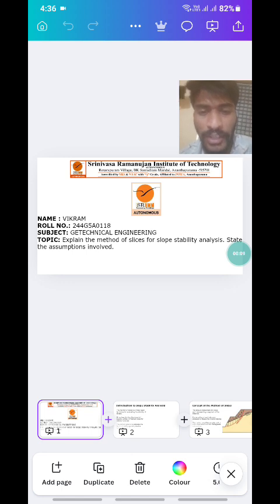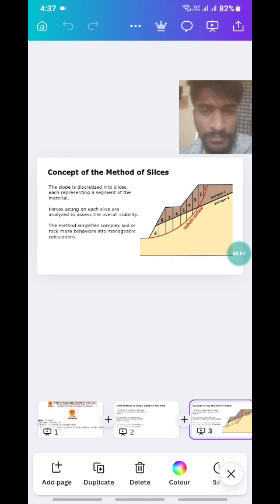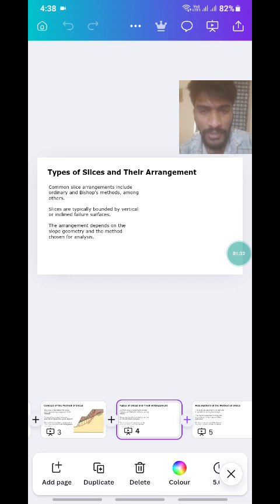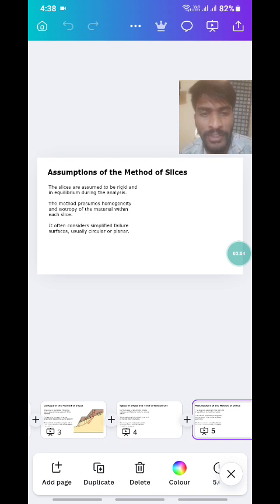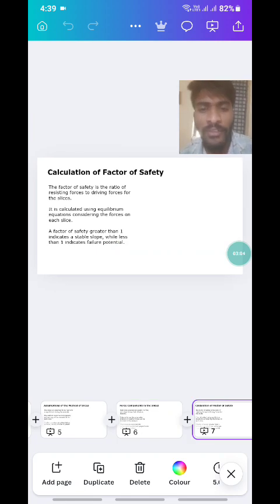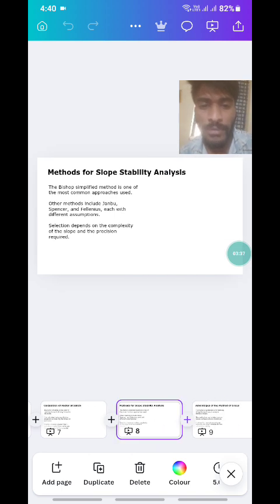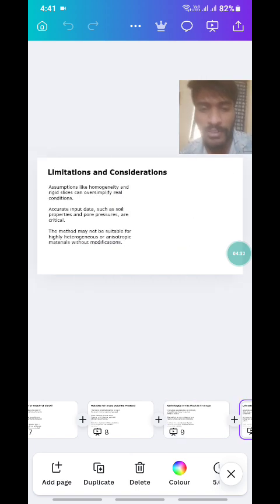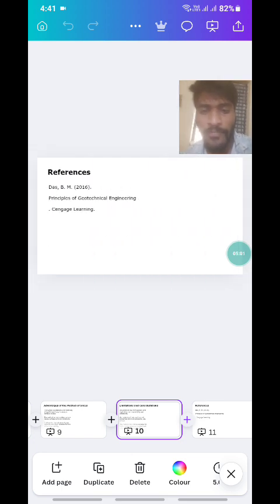October 19, 2025